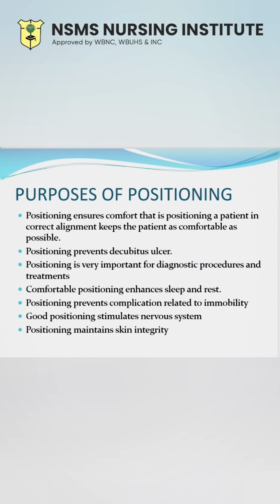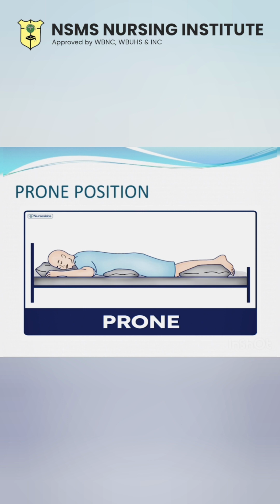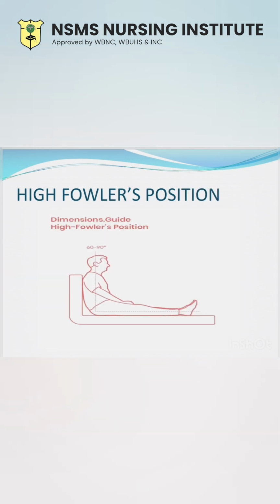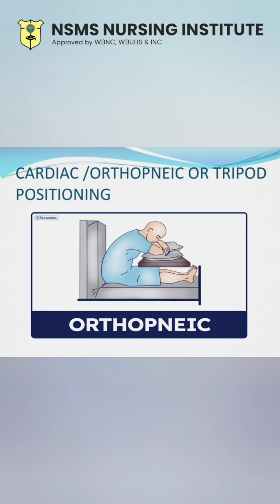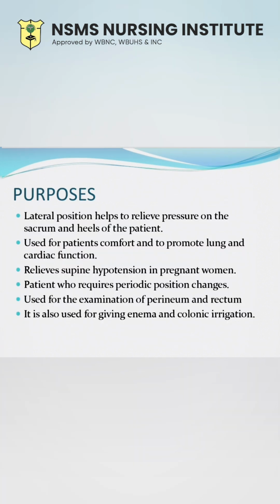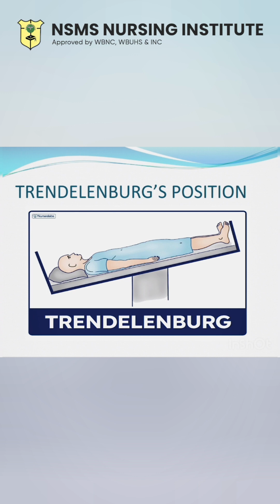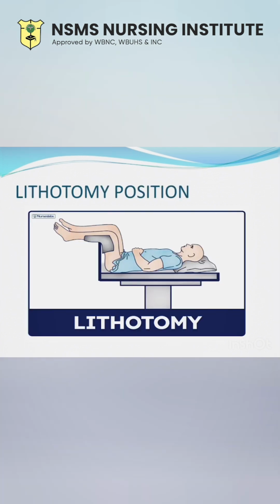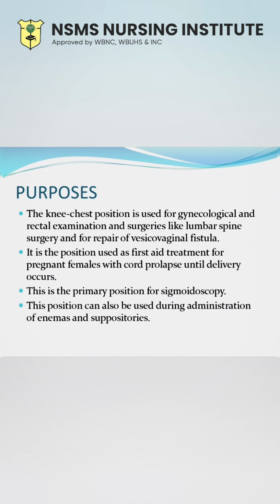THERAPEUTIC PATIENT POSITIONING &USES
Therapeutic Patient Positioning & Uses There are various positions used to provide comfort to patients. The various therapeutic positions are also useful for physical assessment and surgeries to expose the body parts with minimal exposure.